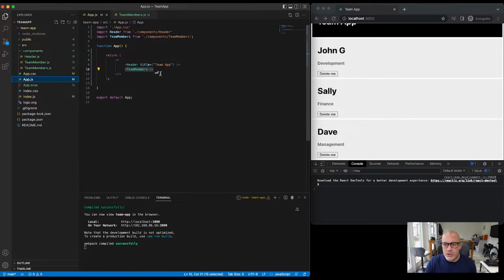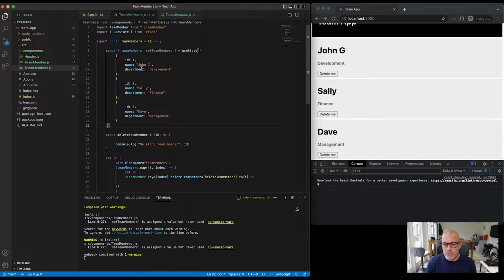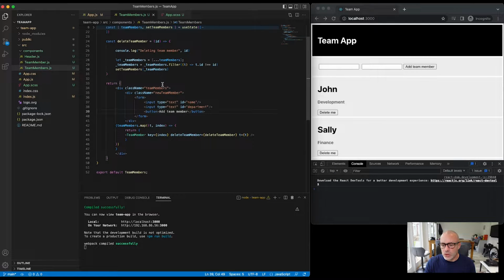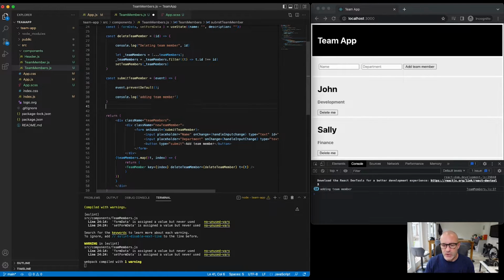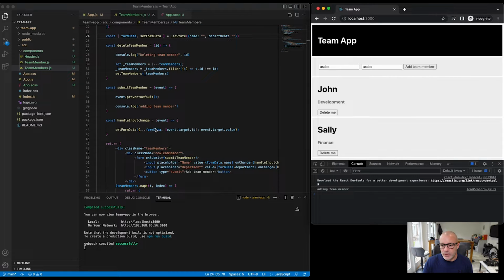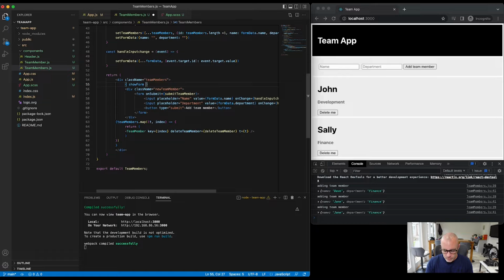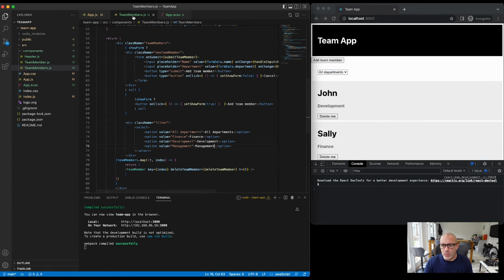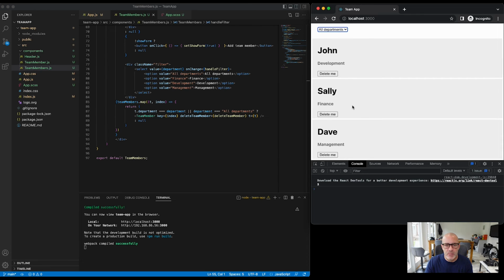React JS Crash Course for Beginners - E4 - State & Forms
React JS Tutorial - The Crash Course for Beginners

Get up & running with React JS: the most popular JavaScript library in the world in small, easy to follow episodes that walk you through everything you need to know.

In this episode, we look at how to use State and forms, the different uses for state and how it can manipulate the DOM without reloading the React application

Episode 4 will look at the useEffect hook and how we can load information, listen for changes and run functions at the end of our application

00:00 Introduction
01:20 Why you need state
02:39 Setting your state
03:50 Default state
04:44 Manipulating the state
06:20 Adding forms
10:18 Controlling a form with the state
15:15 Using the form state to update another state item
18:20 Using booleans in state
21:00 Filtering data in the state
26:12 Summary